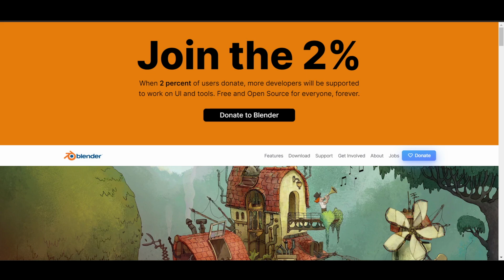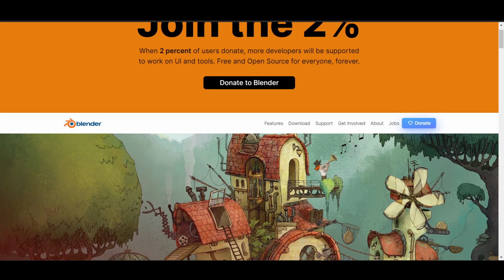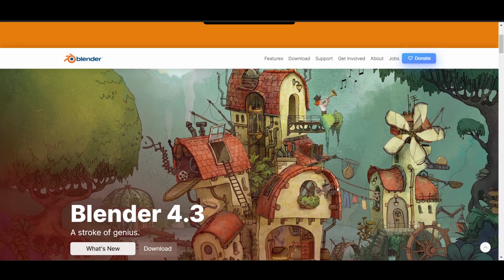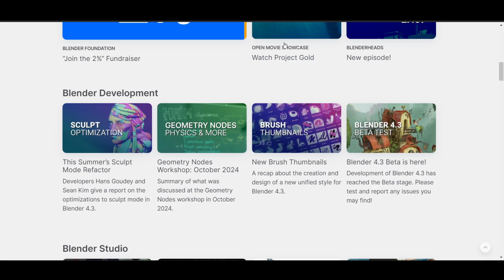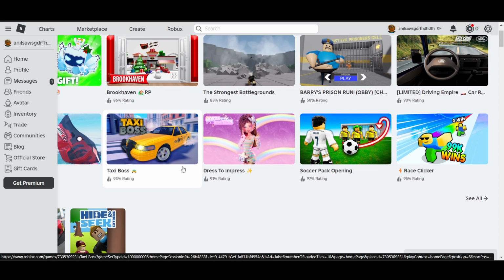How To Export Blender Rig To Roblox